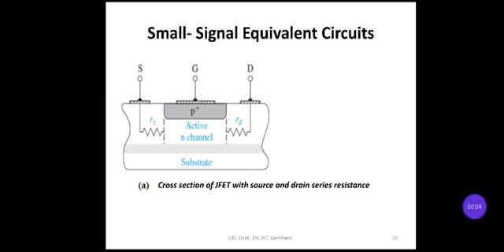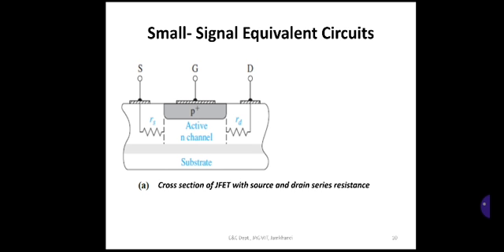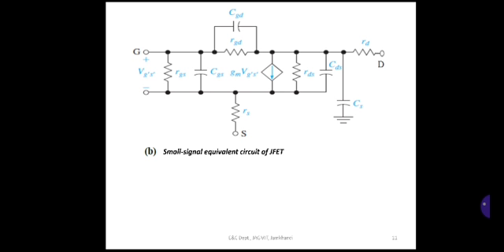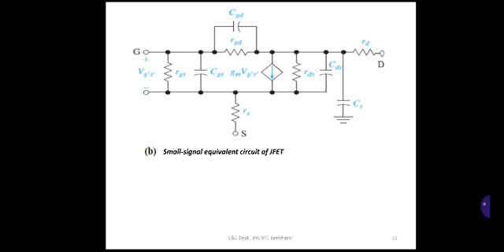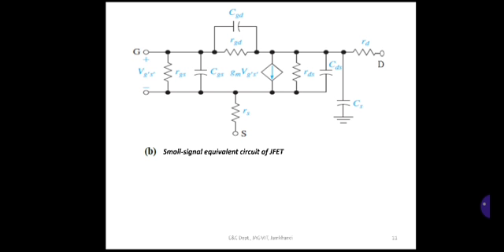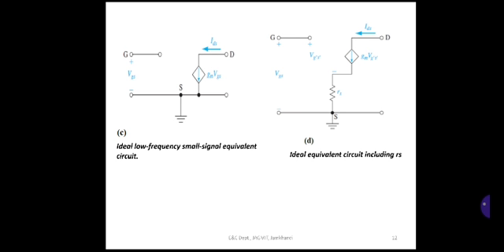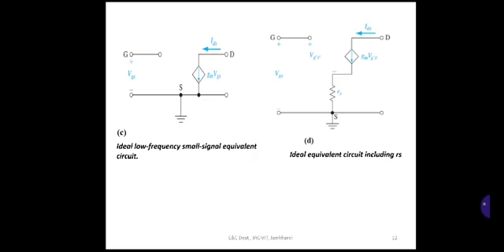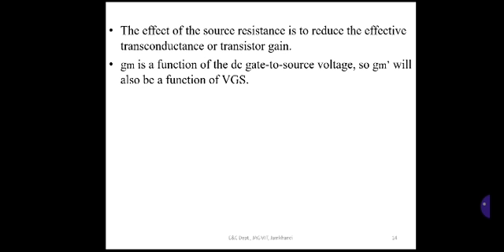18EC33 M4 C2